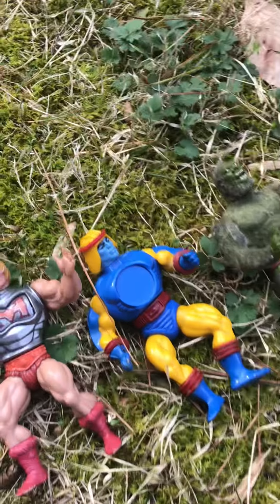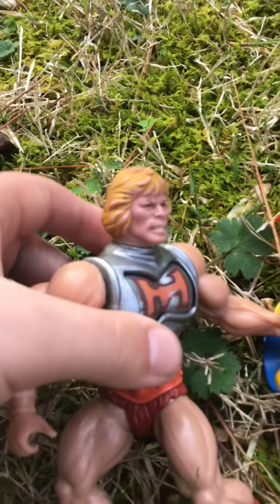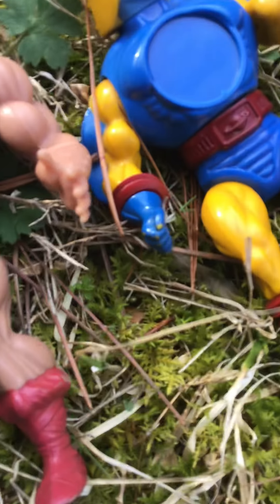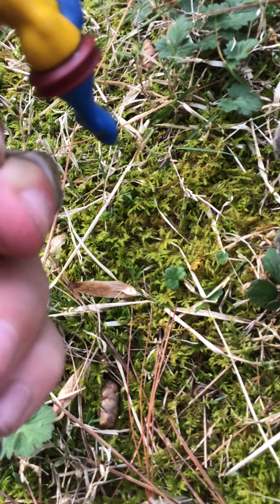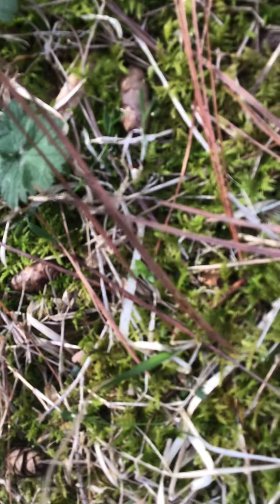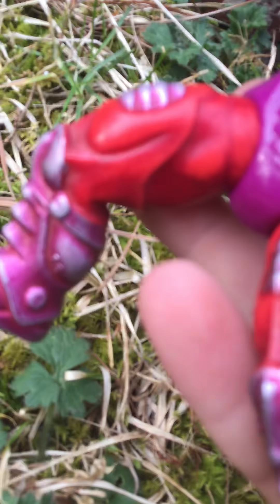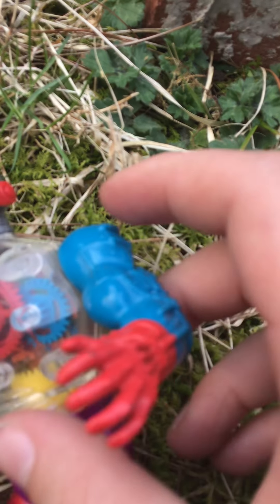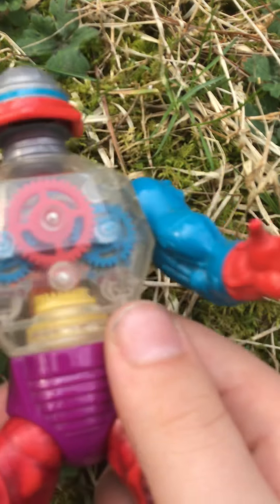He man vintage